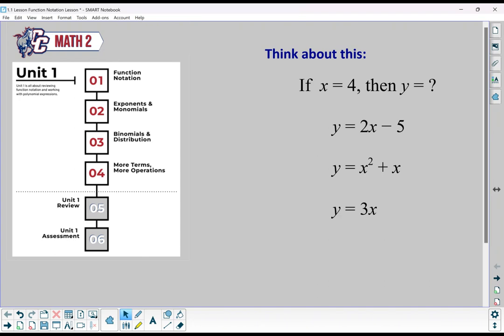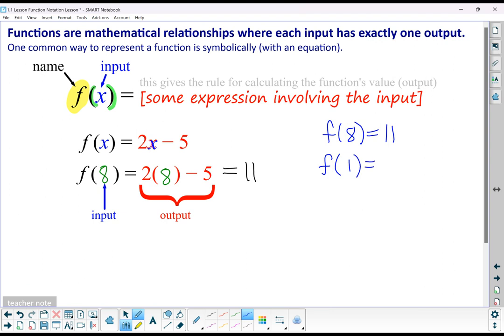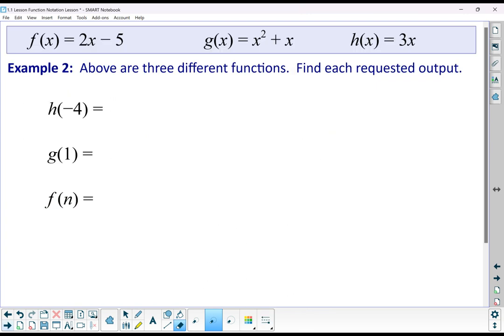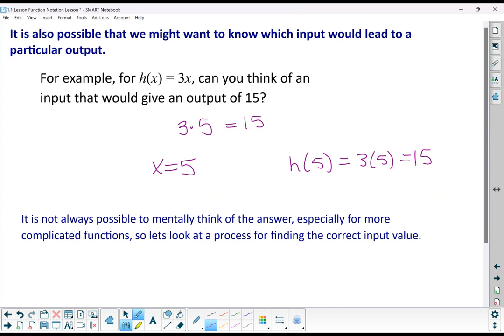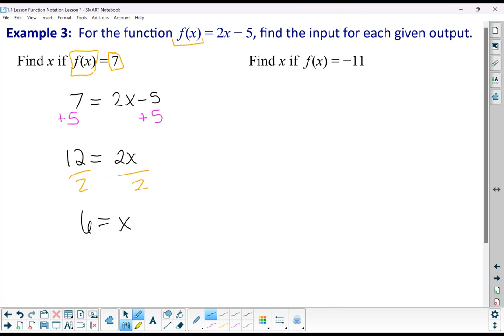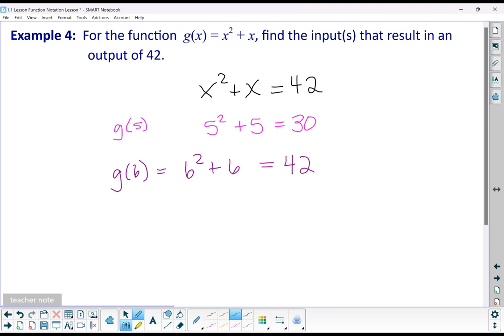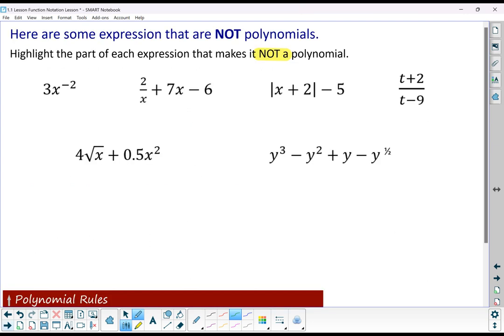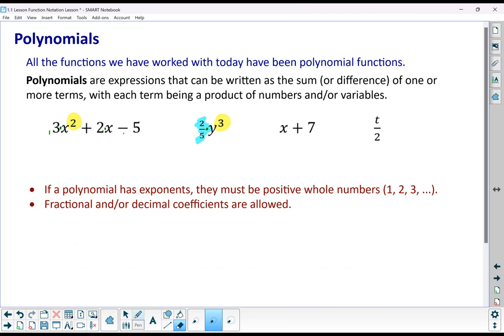Math 2: 1.1 Function Notation